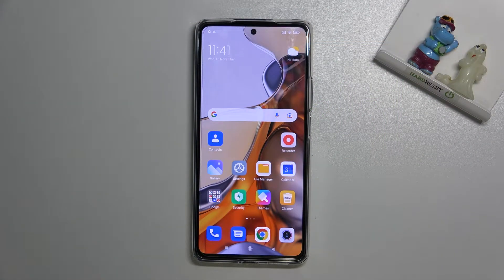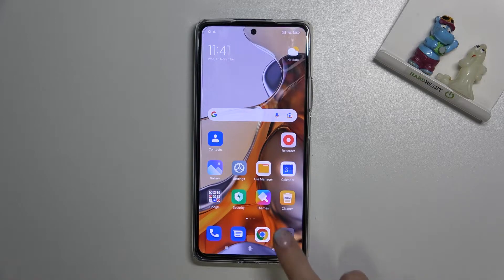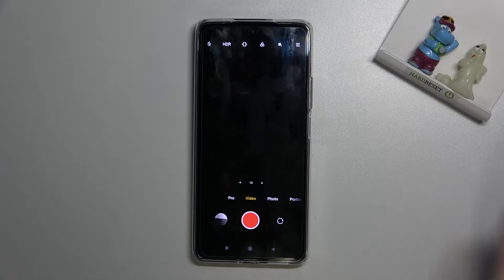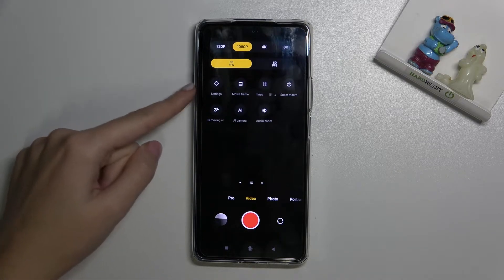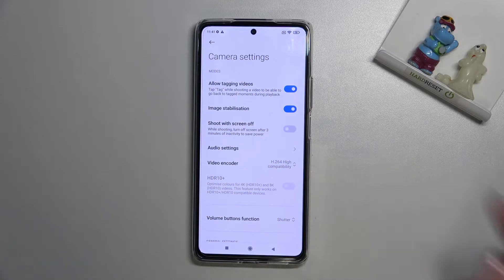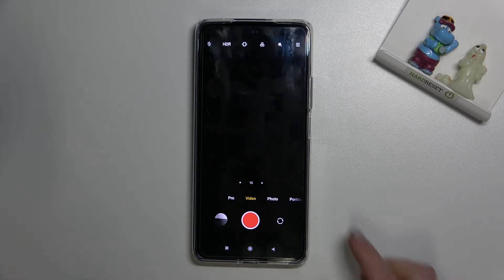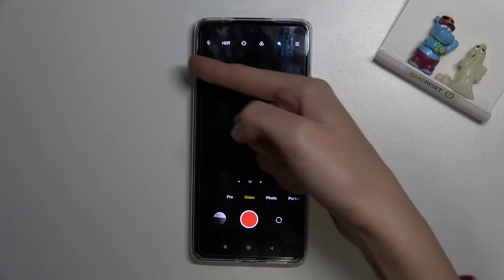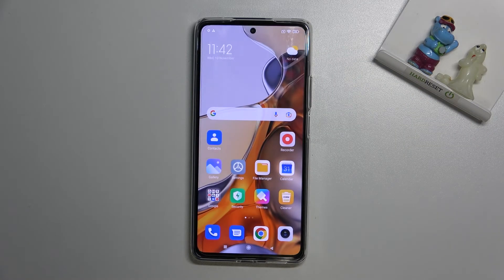How to Enable the Camera Image Stabilization on XIAOMI 11T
Learn more about the XIAOMI 11T:
The Camera settings on the XIAOMI 11T smartphone provide you with the video stabilization option and today, in this tutorial, we will demonstrate how you can activate it. Thus, if you want to find out how to turn on the camera video stabilization on the XIAOMI 11T mobile device, we are humbly inviting you to view this video.

How to activate the video stabilization at the camera of XIAOMI 11T? How to turn on the camera stabilization on XIAOMI 11T? How to record stabilized video on XIAOMI 11T?